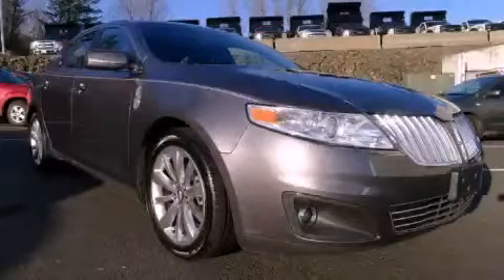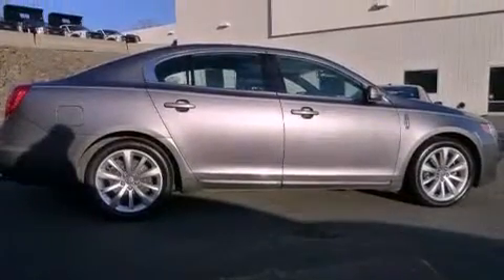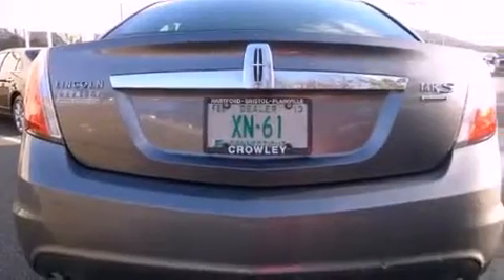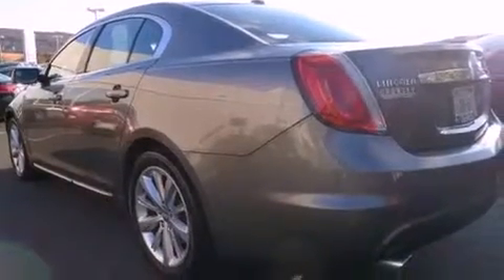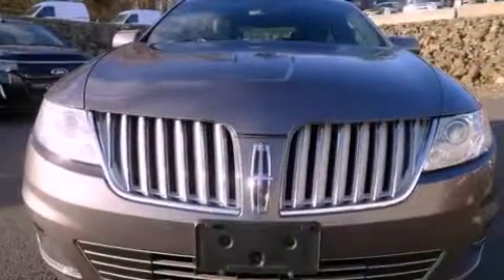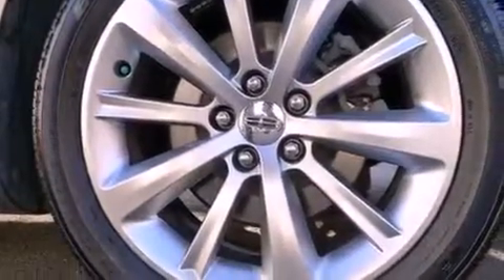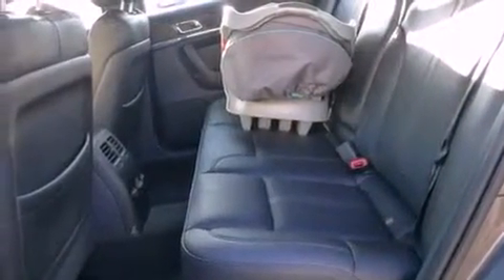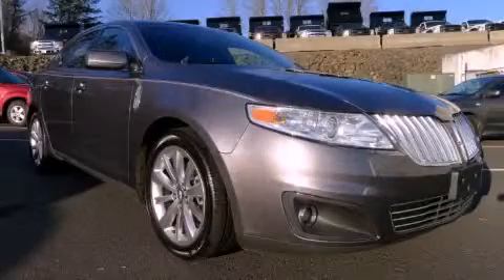2011 Lincoln MKS Plainville CT 06062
Year : 2011
 Make : Lincoln
 Model : MKS
 Engine : 3.5L 6 Cyl. Direct Injection
 Trans . : Automatic
 Exterior : Silver Diamond Premium Coat Metallic
 Miles : 47,684

 http://
 2011 Lincoln MKS Plainville CT